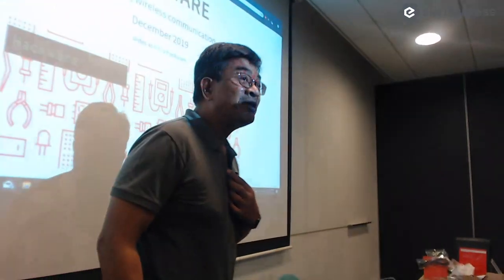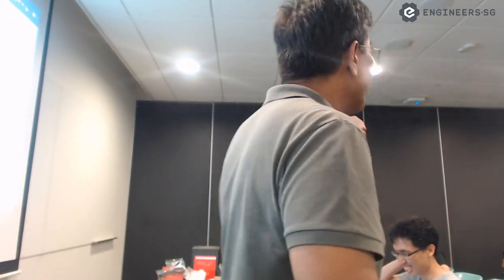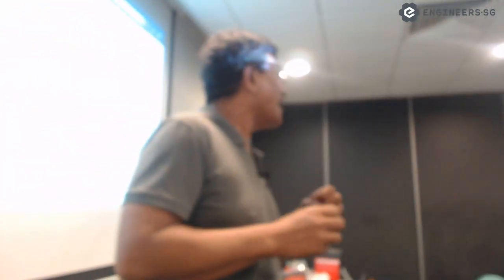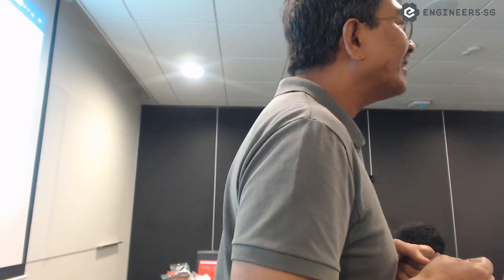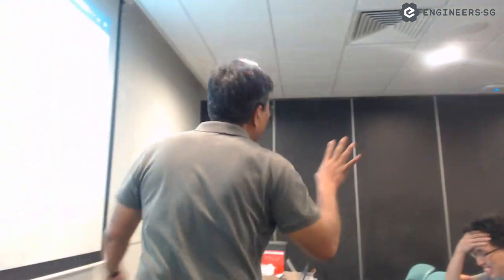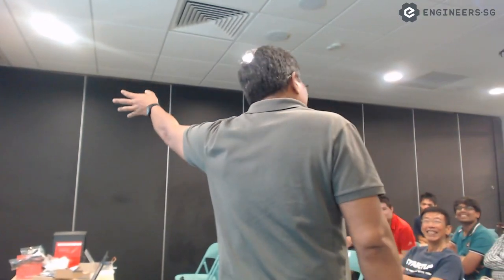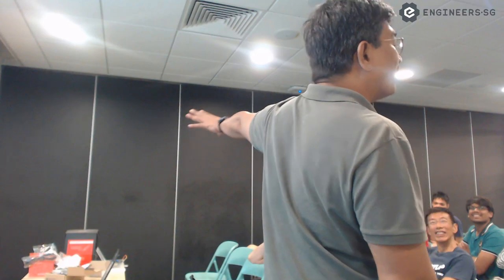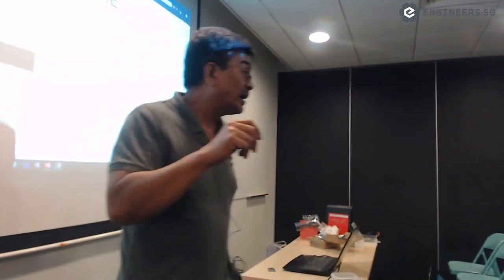Introduction to IceBreaker FPGA + Symbiflow - Hackware v5.8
Speaker: Adnan Jalaludin